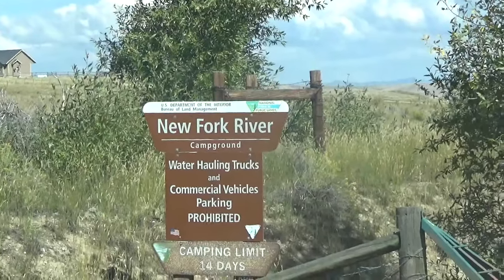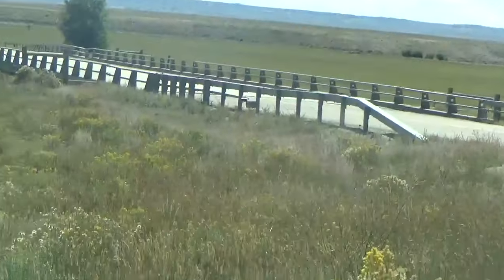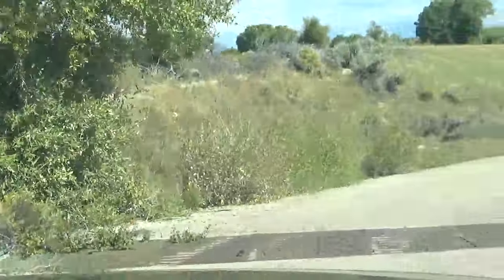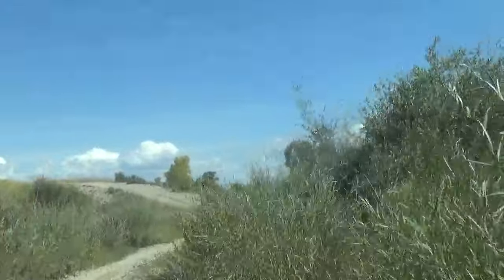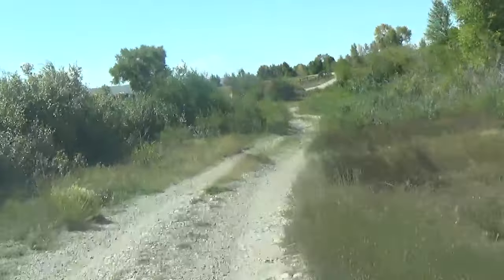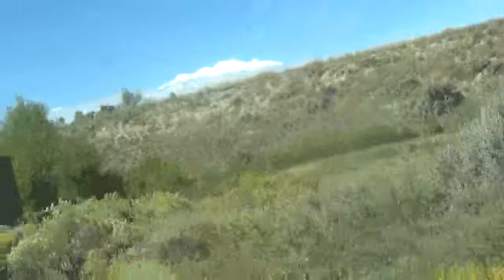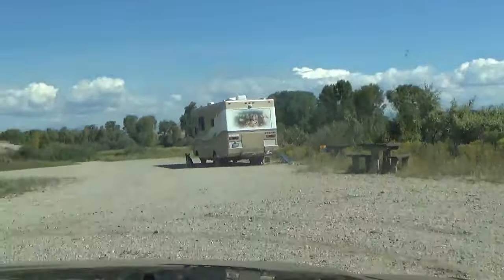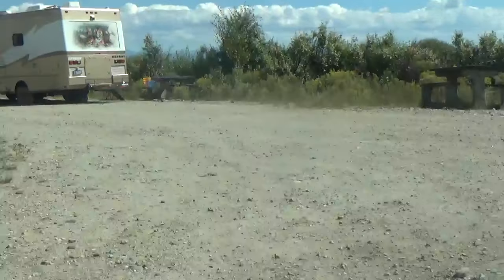A Campground near Boulder, WY. A Guide to Lesser Known Campgrounds in the American West S06E186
NEW FORK RIVER CAMPGROUND (BLM)
I  hope  to  illustrate   some  of  the  lesser  known  places  that  one  can  camp  in  the  Central  Western  states. There   are  many  campgrounds and  other places  which  relatively  unknown  or overlooked  which  I  feel  would  be  of  interest  to  tourists /  vacationers and  both  tent campers  and  RV'ers.
            I  found  many  of  these  places  to  camp   with  Google's "camping near _______"  search  terms.  I  was  amazed  how  many  small  towns  and  state/federal lands  allow  camping.  In  addition,  Colorado, Wyoming  and  Idaho  publish  very  complete  guides   to  lesser  known  campsites. I  only  listed  and filmed  the sites  which  were  not  USFS  or the National  Park System. As  we  traveled,  we  found  quite  a  few  and  I  made  sure  to  record  them  on  video  to  share  with  all  of  you.
           However,  one  must   take  care  in  selecting  these  sites.  Sometimes,  it  is  only  a  dirt  lot  with  no  services  and  no  bathrooms  suitable only for  self-contained RV  units.  Others,  are  down  narrow  rough  roads  suitable   only  for  SUV's  and  trucks.   Finally,  and most  importantly  I   review  and  rate  how  good  I  thought  these  campsites  are  and  how  suitable  it  is  to  tent camping. Sometimes  they  are  true  undiscovered gems  which   are  little  used  or  unknown  outside  the  local  community.